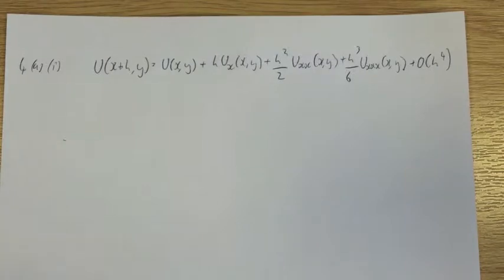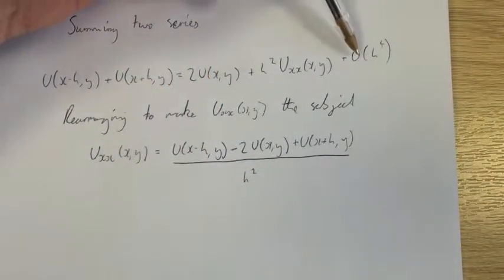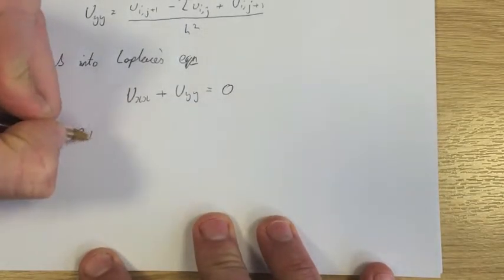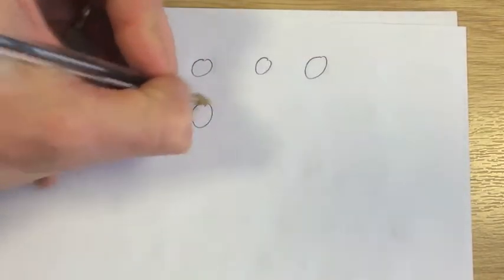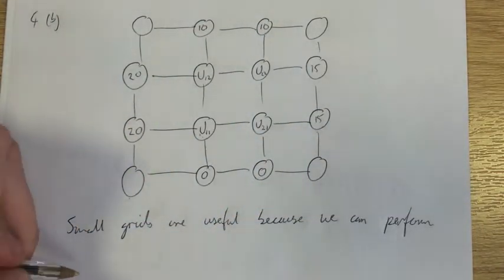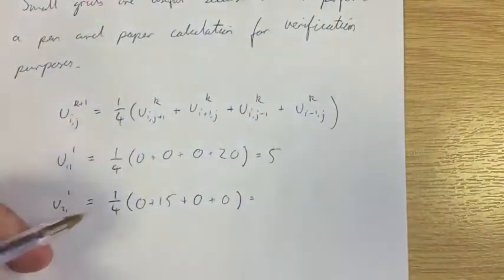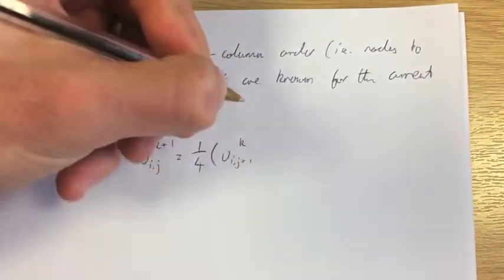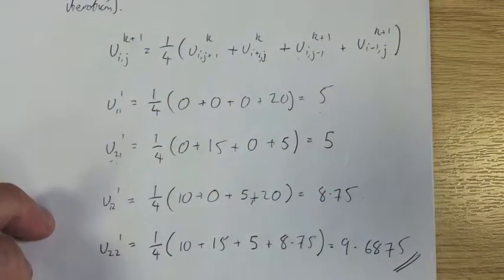Q4 2013 PDEs Exam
Worked solutions to question 4 on the PDEs 2013 exam paper. See link below for the questions.